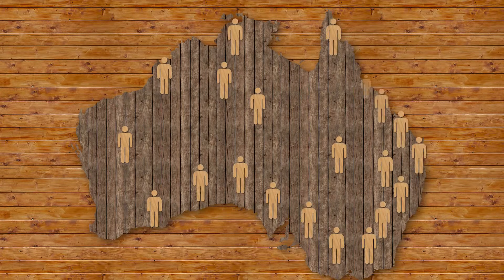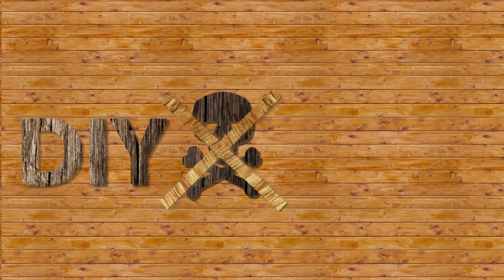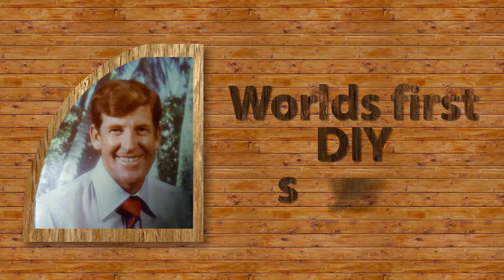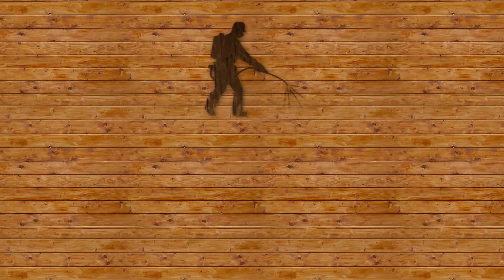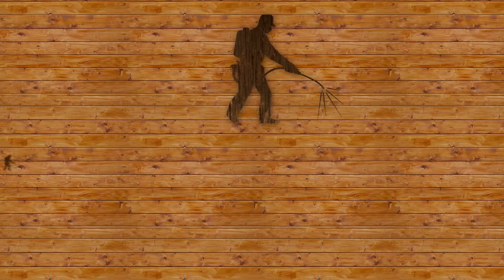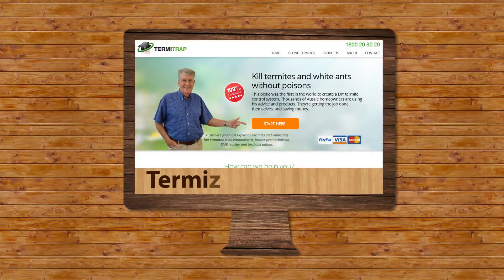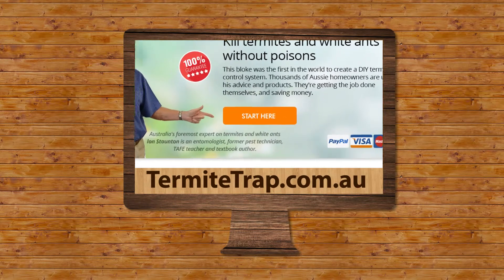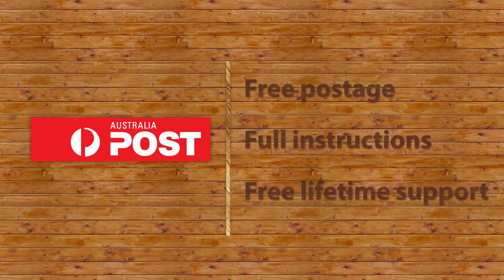Anti-termite service in Australia